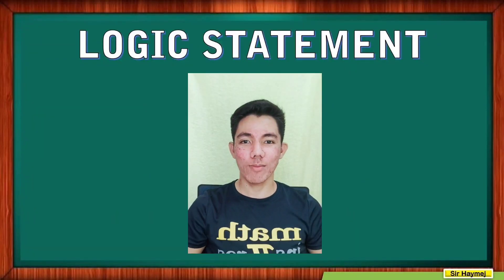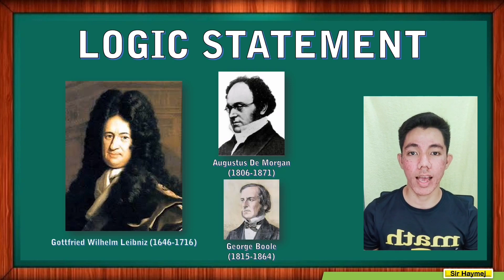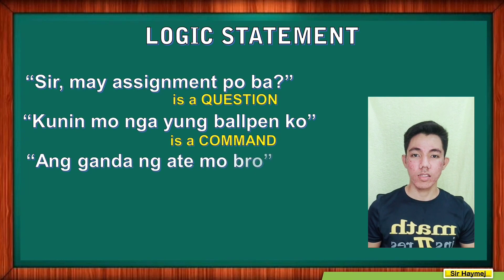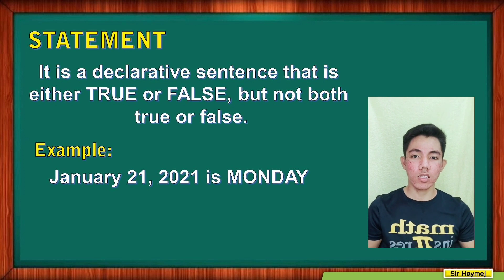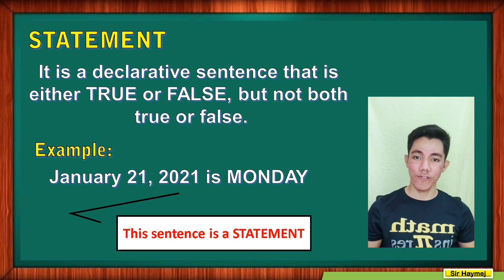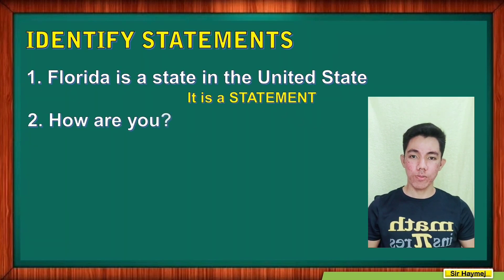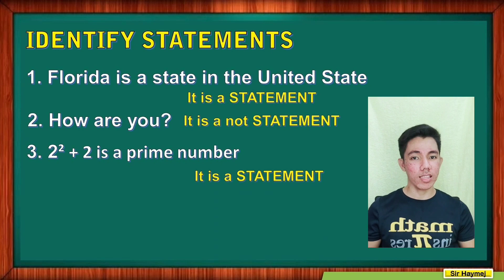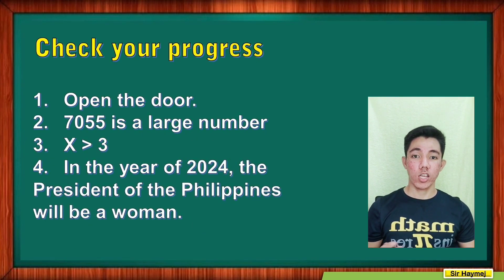WHAT IS A LOGICAL STATEMENT? (Tagalog-English Version)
What is a Logical Statement?

➡️ Add me on Facebook: Ginoong Haymej
➡️ Liked my FB page: Sir James

Please Subsrcibe and liked my video so that you will be notify when I upload new videos. 🔥🔥🔥

TO GOD BE ALL THE GLORY. GOD BLESS.